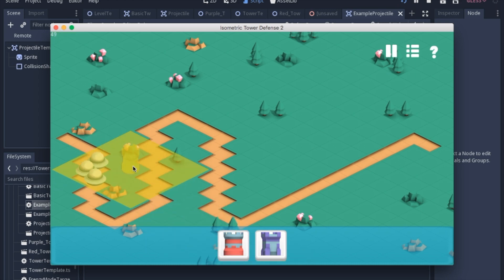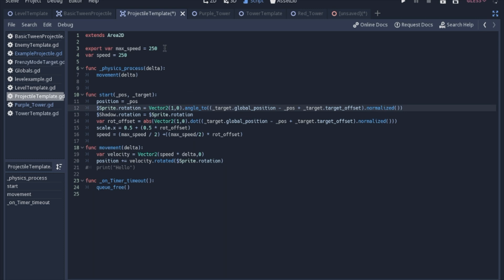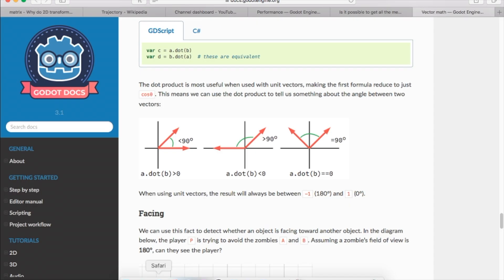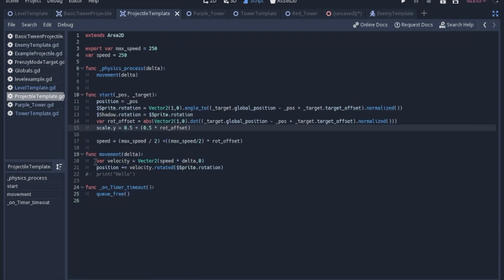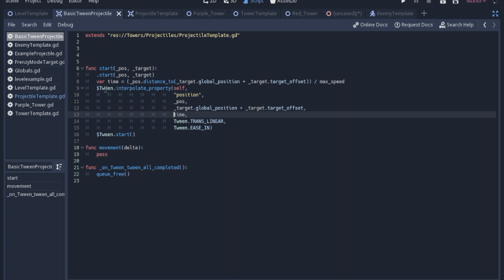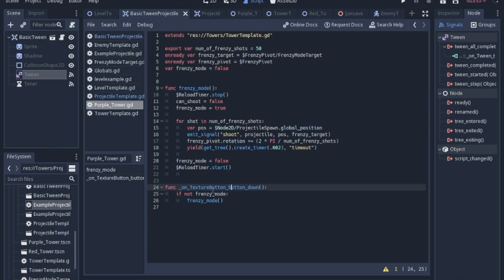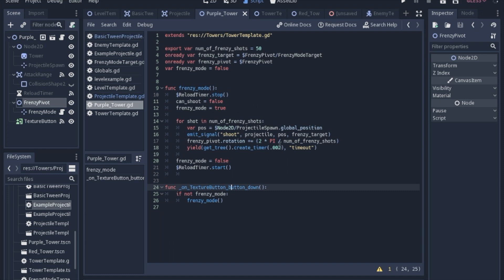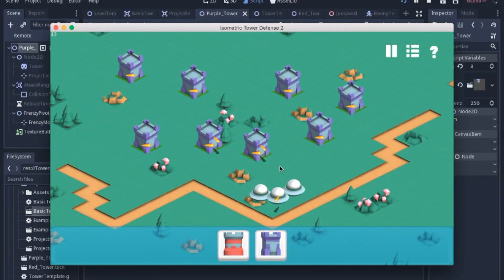Tween Projectiles Isometric Tower Defense Godot 3.1 Tutorial [5.1]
Today we begin with a few simple projectiles. I plan on making a couple more videos focusing specifically on projectiles because they are fun. Now these scripts are not optimized yet because I want to make a few more types to see all the different problems to account for in my template.